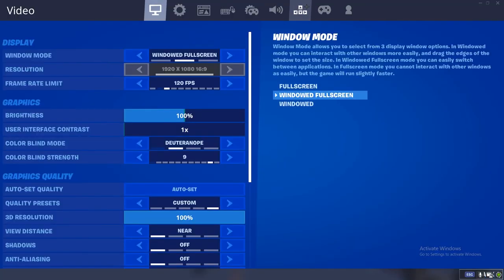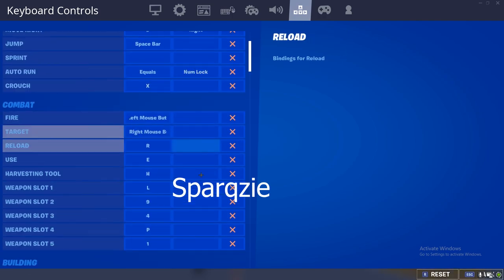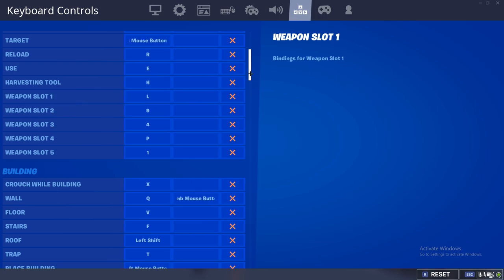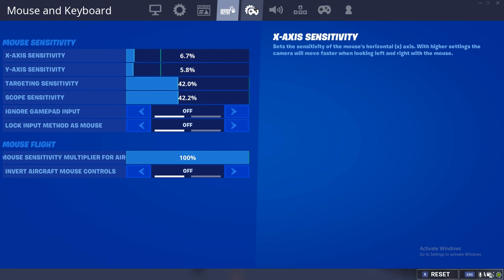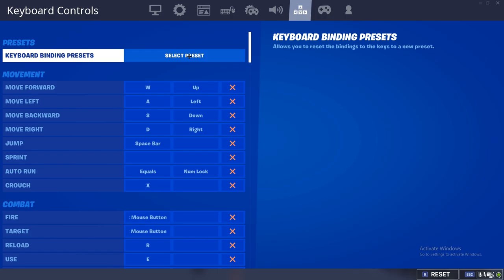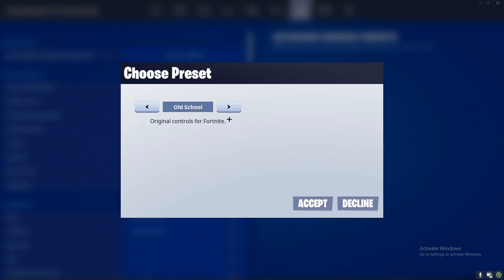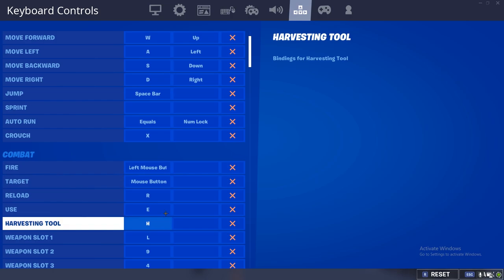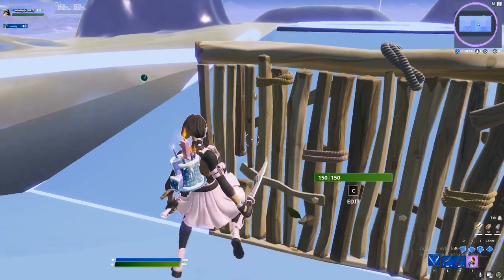*UPDATED*HOW TO FIX CANT SHOOT BUG FORTNITE!